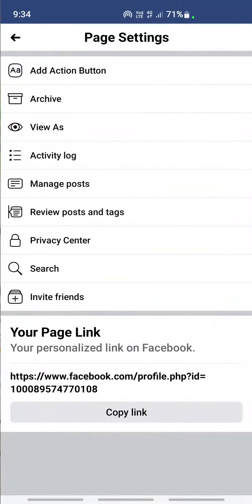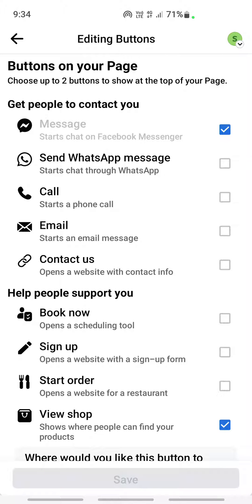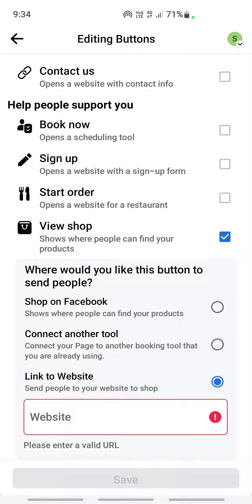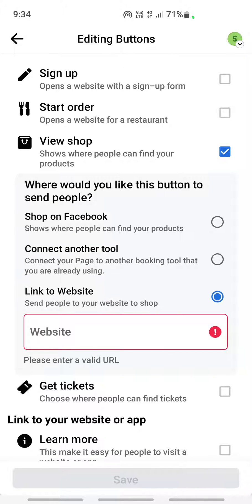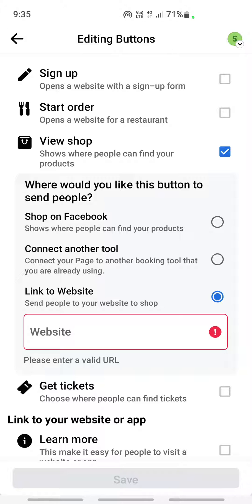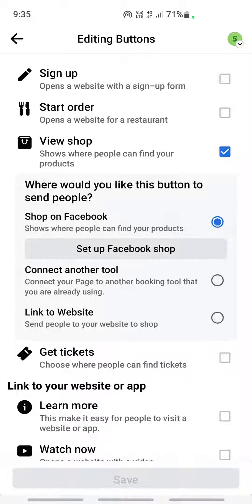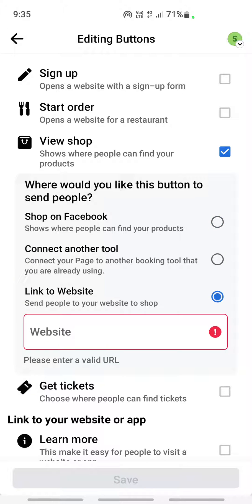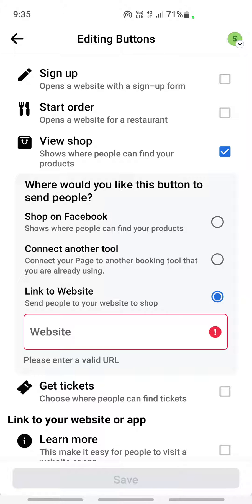How to Add a Shop Now Button on Facebook page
How to Add a Shop Now Button on Facebook page. Learn how to add a shop now button to your Facebook page in this easy video tutorial.

Adding a shop now button to your Facebook page is a great way to increase your online sales and reach more customers. In this video, we'll walk you through the steps required to add this button to your Facebook page!